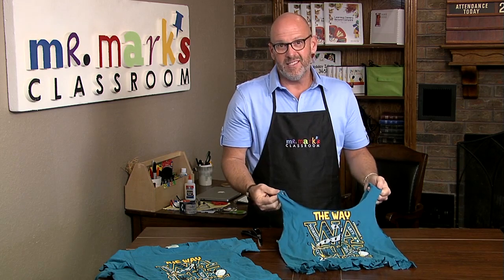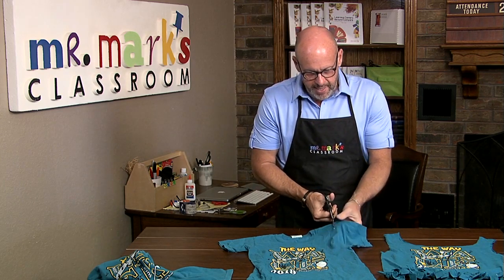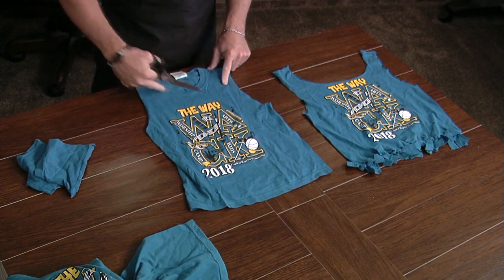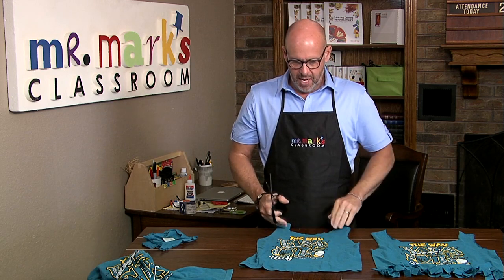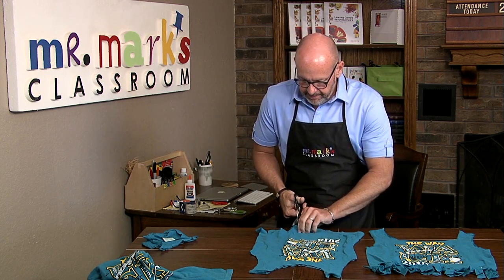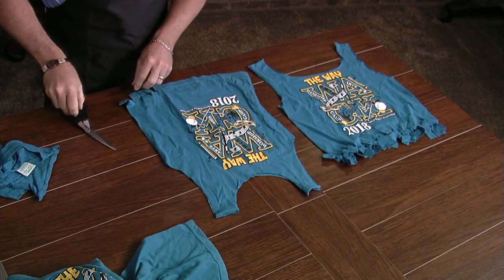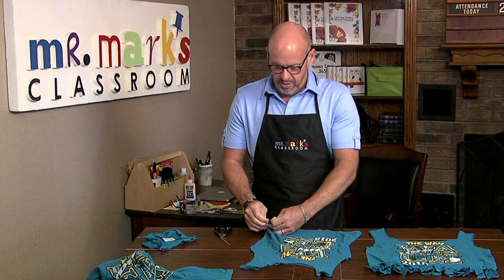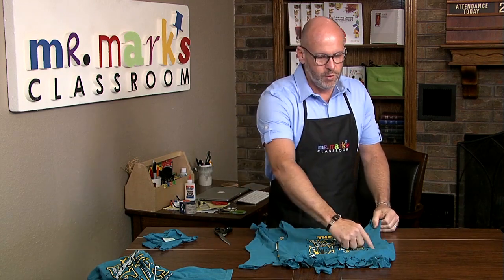T-Shirt Bag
Here's an idea for all of those old t-shirts. Use them to make a fun bag.